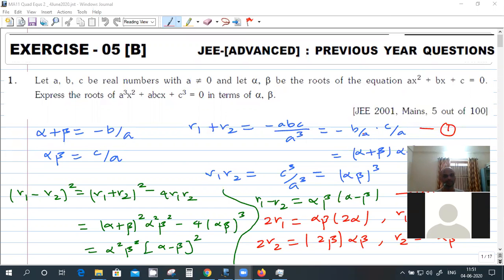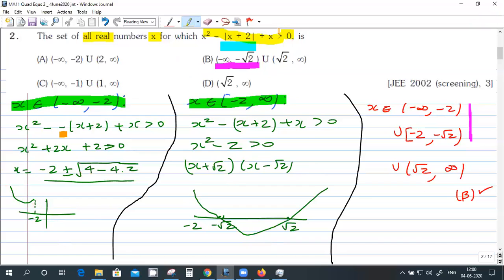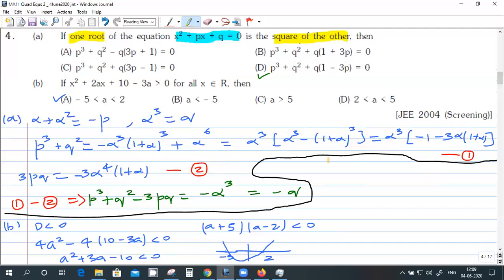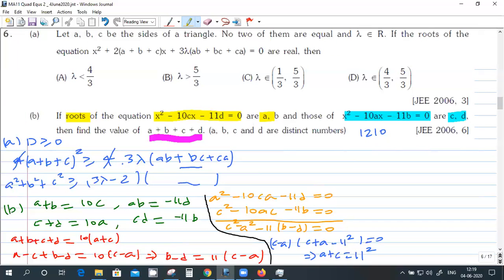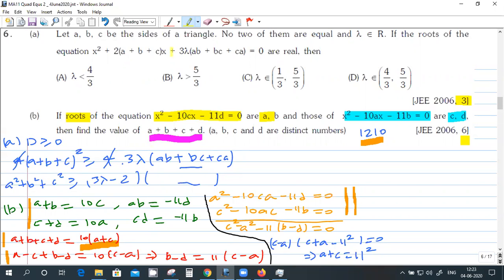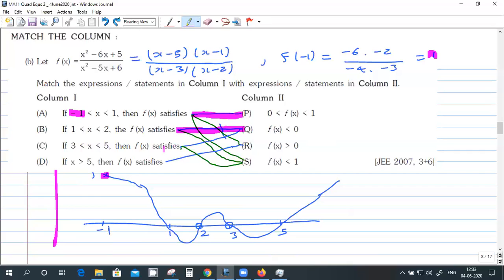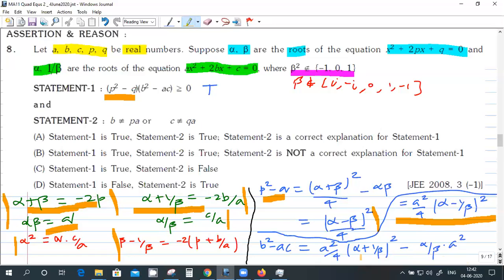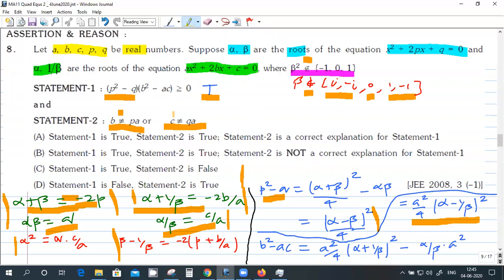Live MA11 Quadratic Equations 2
Maths Class 11 Quadratic Equations